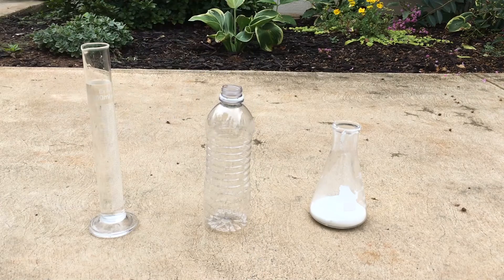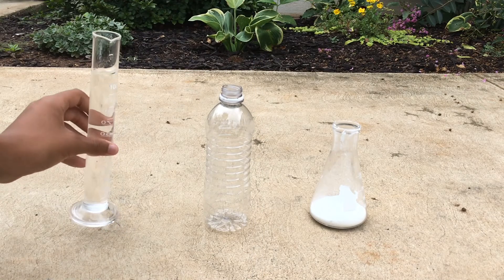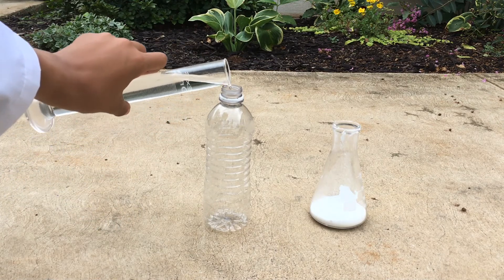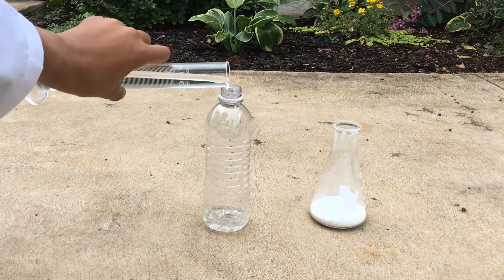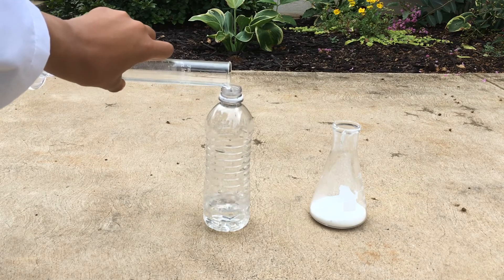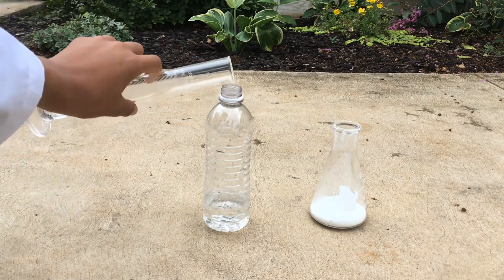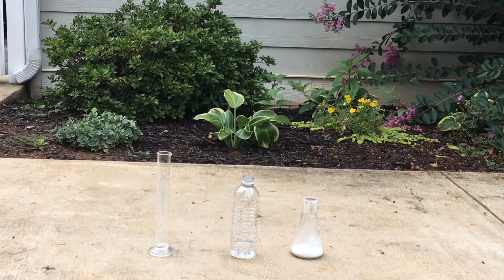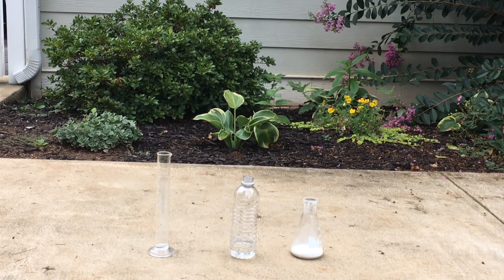DIY Baking Soda and Vinegar Cannon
Shoot a cork 30 feet into the sky with the power of science! Watch as Chemical and Sabotage walk you through the steps to make your own cannon!